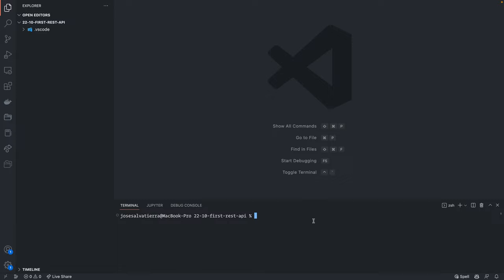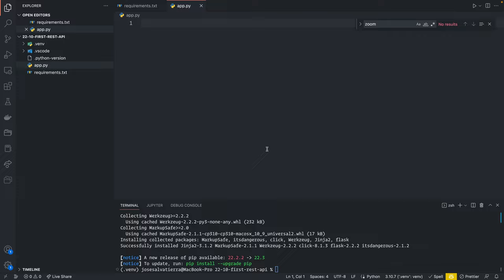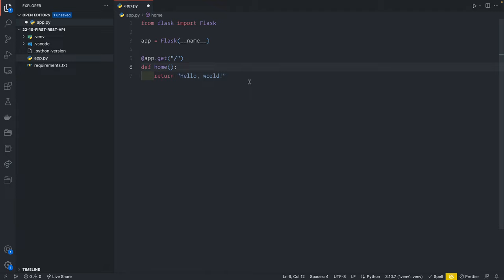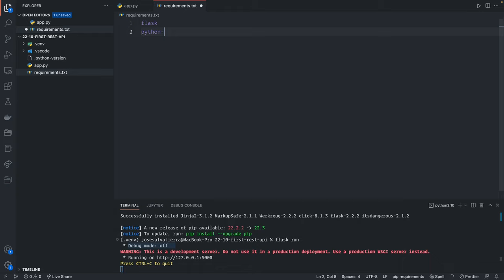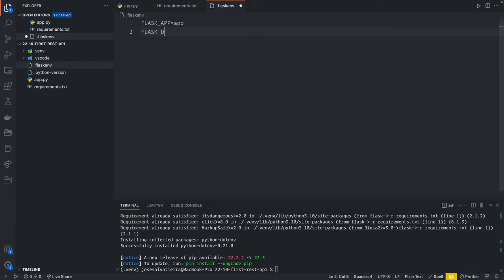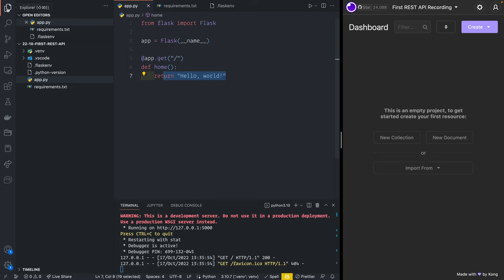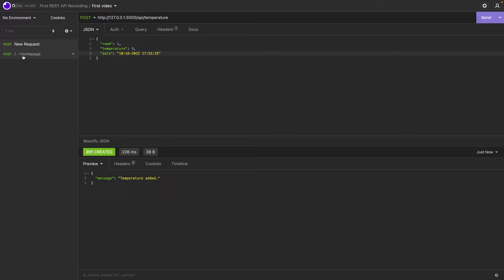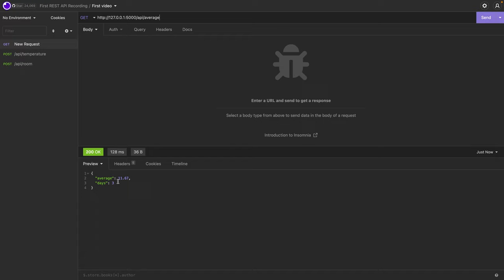Build your first REST API with Flask and PostgreSQL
It's been a while! Learn how to create a home automation web service to store and retrieve temperatures in different rooms of your house (Arduinos not included!). Using Flask we can easily build an API that your temperature sensors can send data to, and then we can retrieve the data or do some processing with it.

This video will help you learn how to build a simple Flask API using PostgreSQL for data storage.